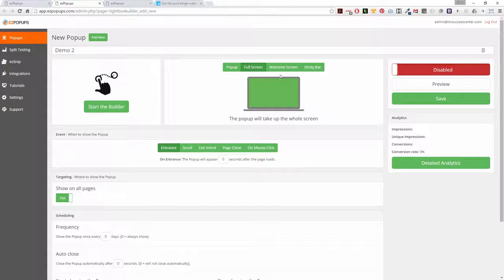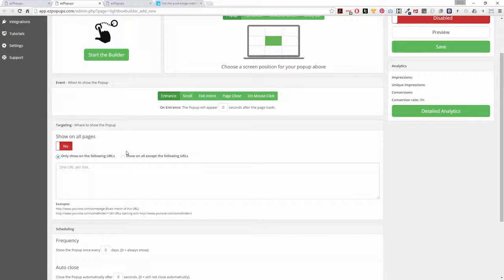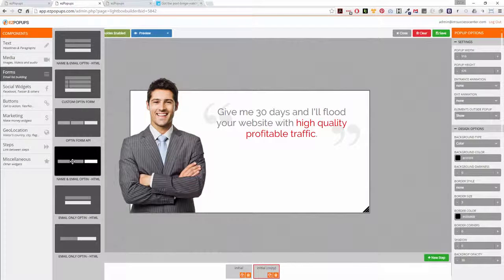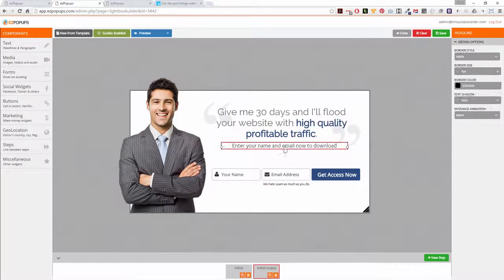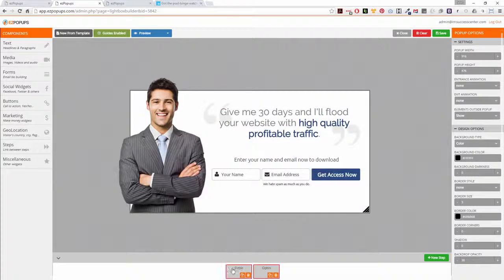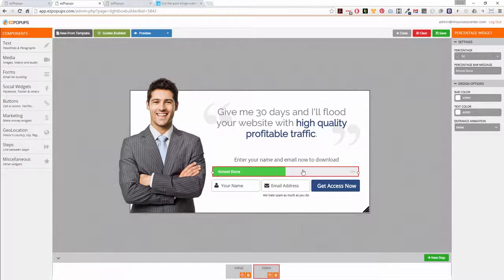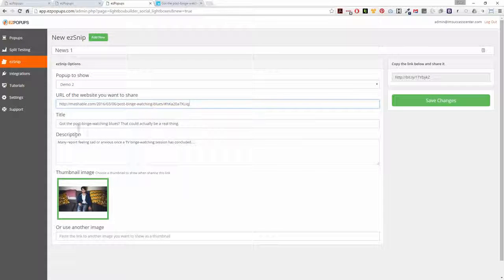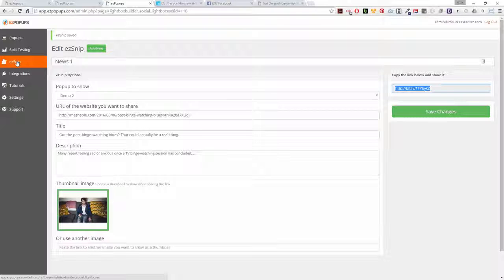EZ Popups Behind the scenes sneak peek | EZ popups Bonus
Click here ! EZ Popups Review

Introducing EZPopups –The Most powerful Drag and Drop lead Generation and onsite Retargeting platform Ever created . . . .
Watch This Exclusive Sneak Peek of EZ Popups . See how you can boost your lead generation and dramatically increase conversions starting now . . . . .

• How to Build Huge , Highly-Responsive Lists , Grow your social Fanbase ,Convert More Vistors and all with Drag and Drop simplicity . Over 50+ pre done templates and more added every month .

 We are launching this on March 29th and would love to hear your thoughts.

Just some of Ez Popups First Class Features :
 Drag & Drop Builder :
The most complete drag & drop builder so you can create any popup or slide-in you want. With over 50 pre-done templates you can use or adapt right now...

Popups, Slide-ins and More... :
EZPopups gives you many different methods of engaging your audience from popups, slideins, overlays and more. You know your audience, we know conversions...

Onsite Retargeting Engine :
Have a large website with many categories? No problem, the targeting feature allows you to show different popups for different sections of your site.

Smart Trigger Events :
In order to maintain a good user experience for your visitors, you have the option to choose exactly when to show your popup or slide-in.

Detailed Analytics :
Realtime analytic reports clearly show you how your popups are performing, including impressions, conversions and geo plus location data.

A/B Split Testing :
Never rely on guesswork. Split testing allows you to compare your popups’ performances so that you can keep improving your conversions.

This high-power lead generation and onsite retargeting platform works with every major autoresponder, webinar platform and CRM as well as being able to be used on every type of website from Wordpress, Joomla and Drupal to ecommerce systems like Shopify, Volusion, Magento and more.
Plus Many, Many More Integrations Out of the Box... And of Course it Integrates with ALL the Top Autoresponders, Webinar Systems, CRMs, Zapier and the Upcoming "LeadsFlow Pro"

Get Ez Popups Bonus Review . latest Power lead generation and onsite retargeting platform works with every major autoresponder, webinar platform and CRM.
Did you find me by any incoming search keywords below ?
Get Ez Popups
EZ Popups
Ez Popups Review
Ez Popups Reviews
Ezpopups Review
Ezpopups Reviews
Ez Popups Bonus

Click here ! EZ Popups Reviews